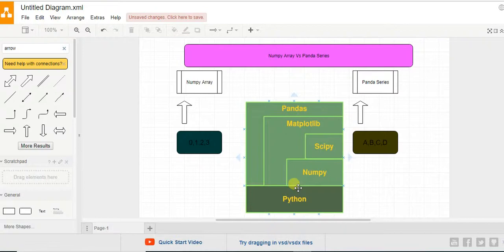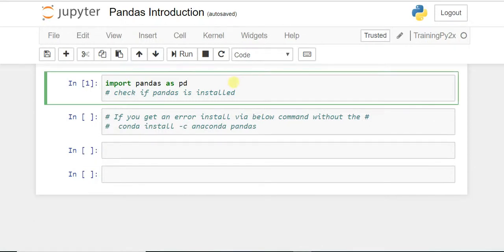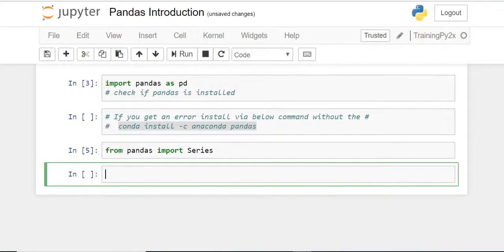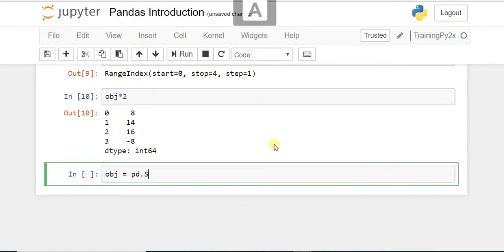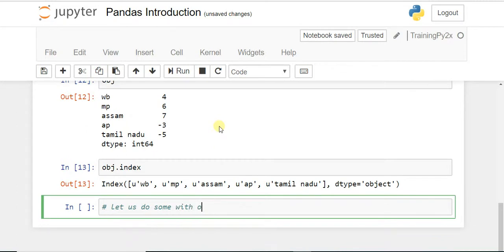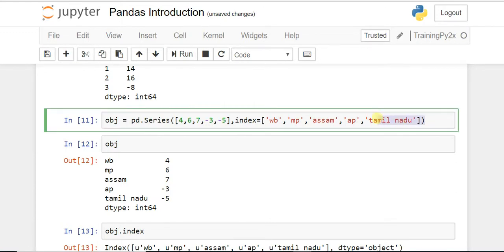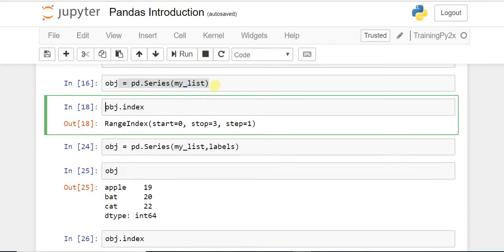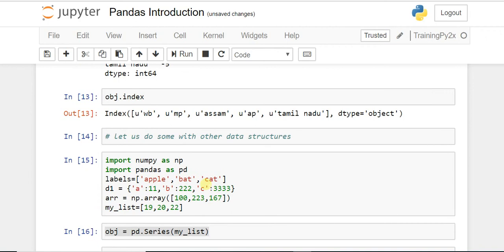Pandas Introduction and Pandas Series